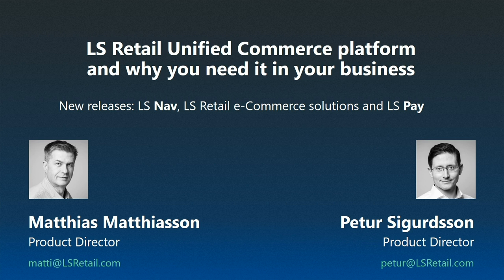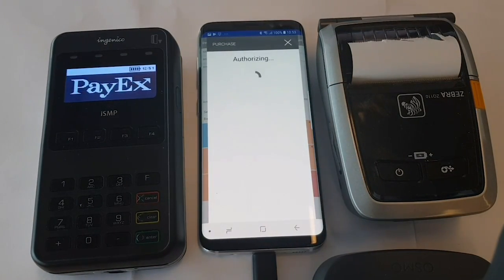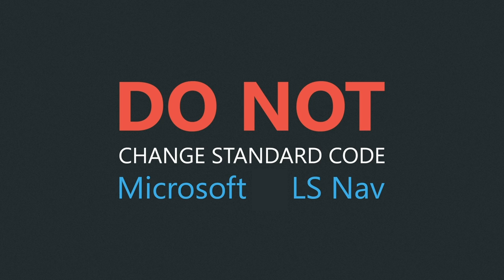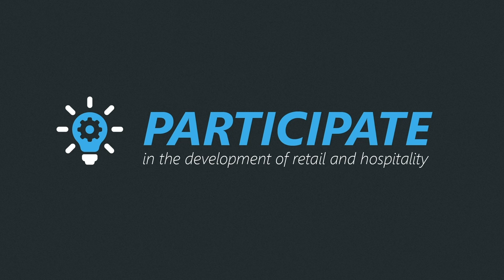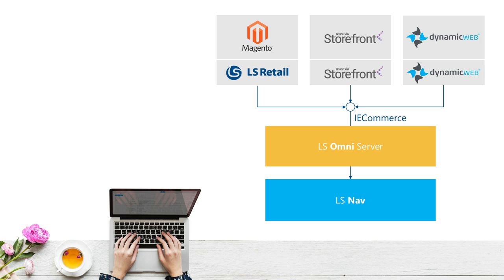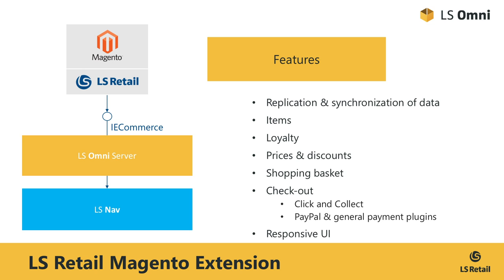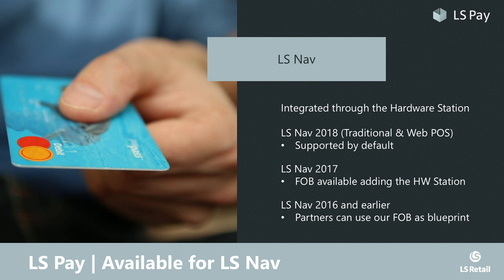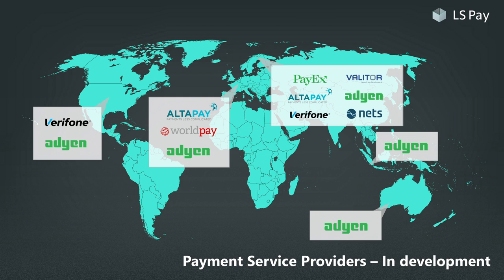New releases webinar: LS Nav, LS Retail e-Commerce solutions and LS Pay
In this webinar, discover how we are perfecting the LS Nav unified commerce platform for retailers to provide a unified and seamless shopping experience.
We will also introduce you to the latest versions of our solutions:
• The latest version of LS Nav (11.04) based on Microsoft Dynamics NAV
• Exclusive peak: our future solutions and roadmap for Dynamics 365 Business Central
• e-Commerce - our extension for Magento 2.x
• We will also cover our eCommerce support in general, including Dynamicweb, Avensia, Shopify and 3rd party options
• How LS Pay links to LS Nav, POS and mobile POS, and where is it available (countries & PSPs)
Webinar hosts: Petur Thor Sigurdsson, Product Director and Matthias Matthiasson, Product Director, LS Nav Back Office.